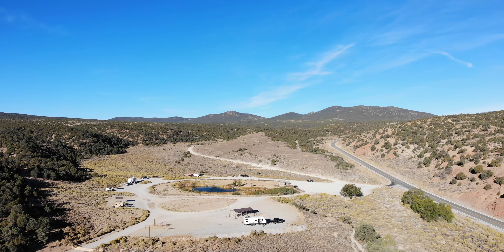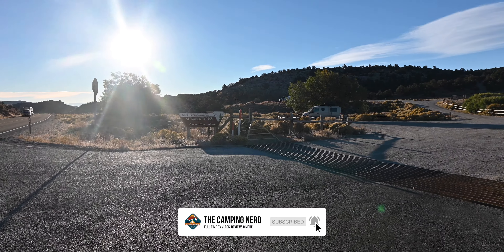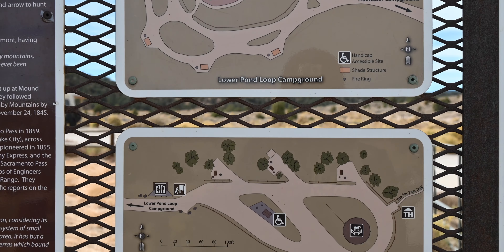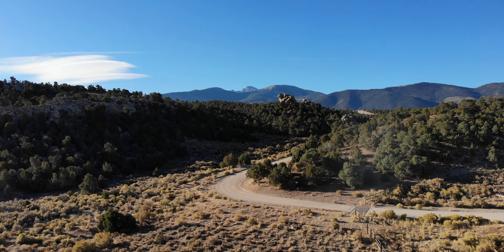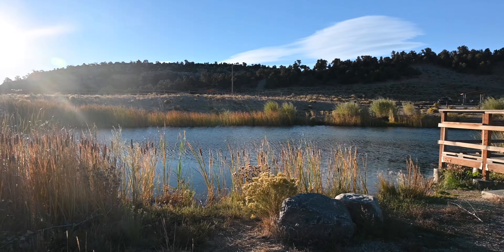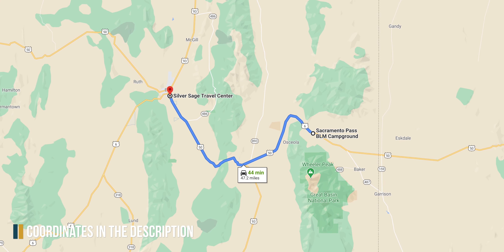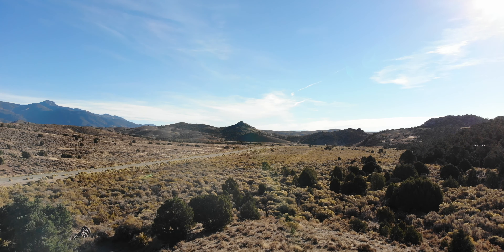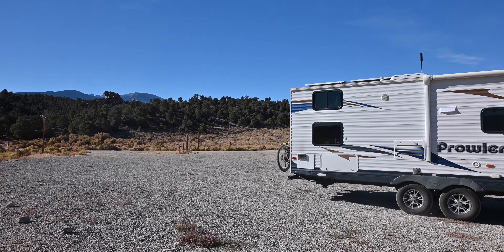Free Camping Near Great Basin National Park - Sacramento Pass BLM Campground, Nevada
ℹ️INFO
Sacramento Pass BLM is a free campground near Great Basin National Park in Nevada. There are 10 sites, vault toilets, and a dumpster. There are also a pond and several trails. We didn't have any cell service on Verizon, but one bar on AT&T. It's located on U.S. Highway 50, and there are cheap dump stations both west and east of the campground.

We stayed at the Sacramento Pass BLM Campground in mid-October 2020.

🛒PRODUCTS*
Main Camera
Second Camera
Action Camera

*The Camping Nerd is a participant in the Amazon Services LLC Associates Program.

Campground info/review

🗺LOCATIONS*
Sacramento Pass BLM Campground, NV: 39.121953, -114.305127
Silver Sage Travel Center, NV (Dump Station In Ely): 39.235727, -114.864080
Border Inn Casino, NV (RV Park W/ Dump Station near Baker): 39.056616, -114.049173
Great Basin National Park RV Dump Station, NV: 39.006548, -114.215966

*These are coordinates. You can either copy and paste it to Google/Bing to see the exact location of the coordinates, enter them directly into Google/Apple Maps, or into a GPS.

👫🏻ABOUT
Hey, we're Jenni and Jesse. In the fall of 2019, we started traveling full-time in our RV/travel trailer. After years of being inspired by other RV full-time travelers on YouTube, we were able to realize our dream and do it ourselves. Now we're documenting and sharing our adventure, both to have a way to look back at the trip in the future and to inspire others to get out there. If you can't travel yourself, you're always welcome to join us on our journey right here!